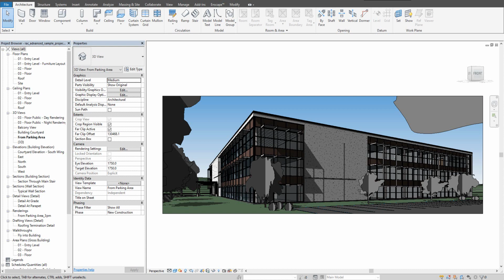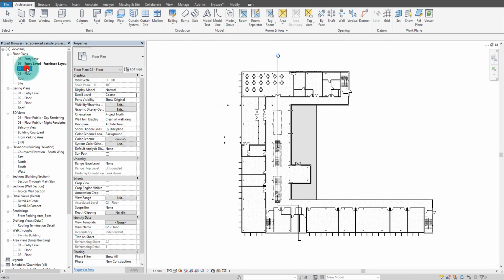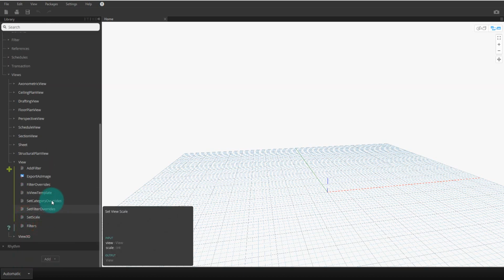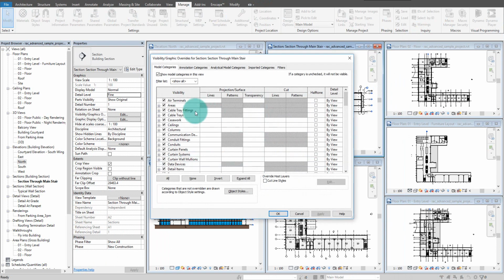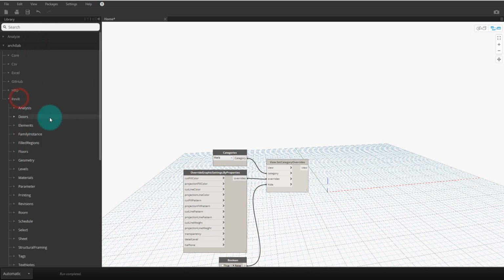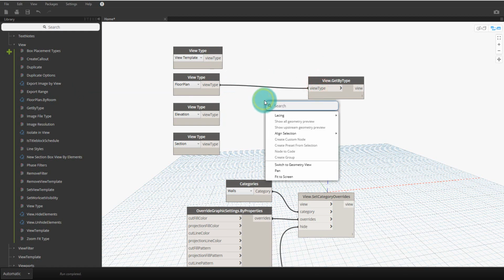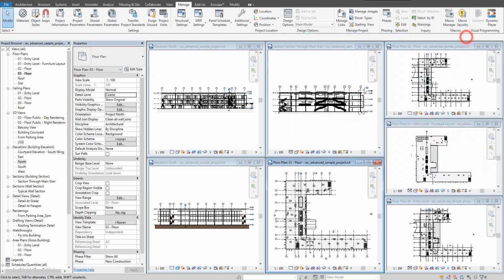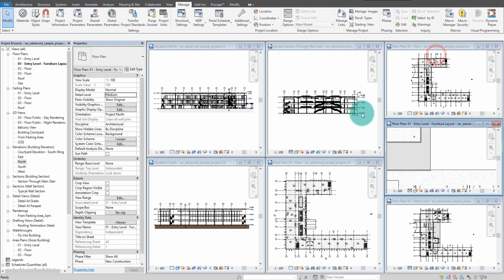Hide Revit Categories in All Views with DynamoBIM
This video shows a process to hide categories in all given views.

Would you like to support this kind of okay content?